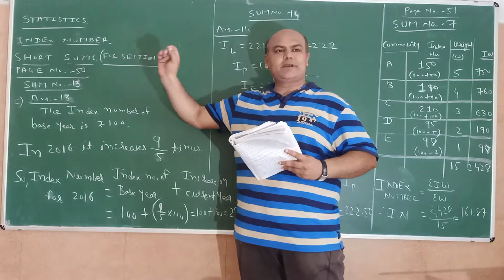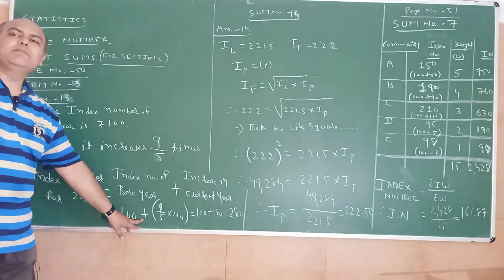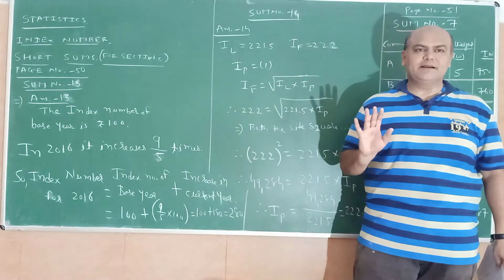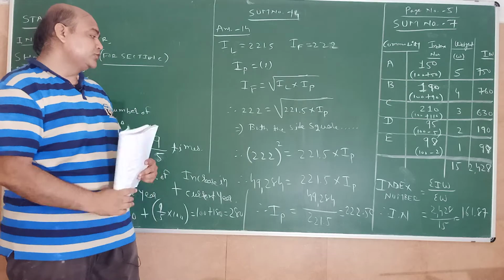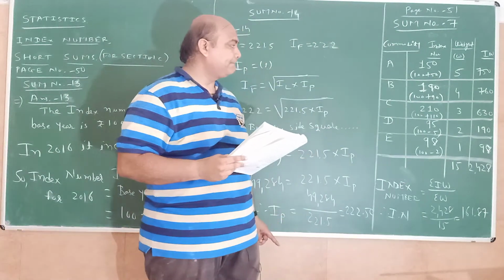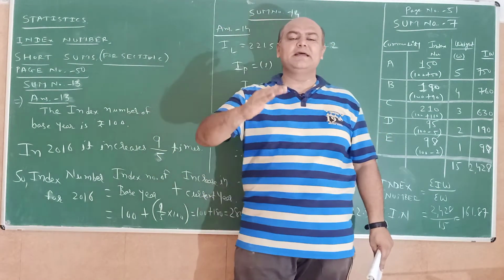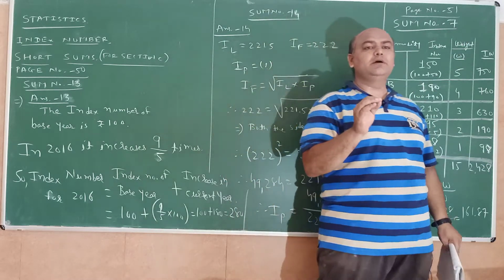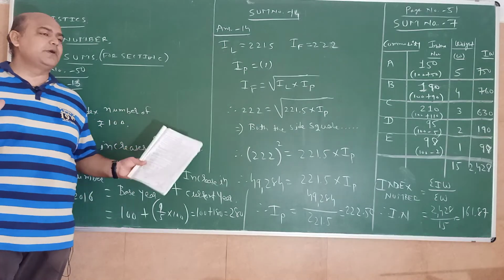STATISTICS, INDEX NUMBER,PART 10,SHORT SUMS PRACTICE,DR.S.D.